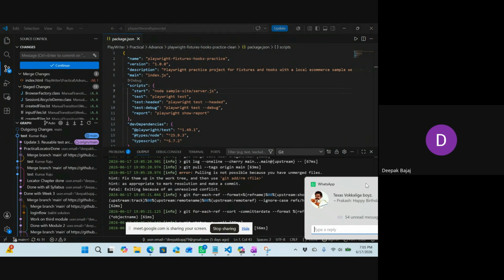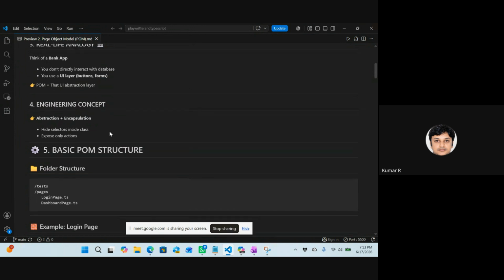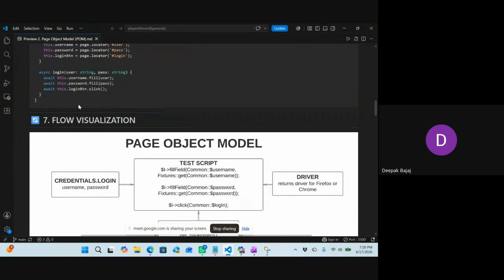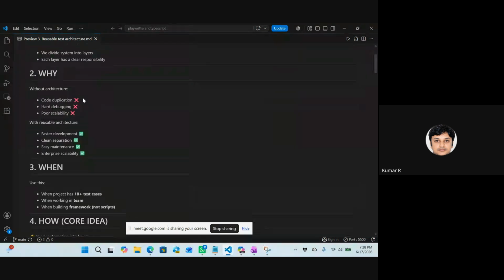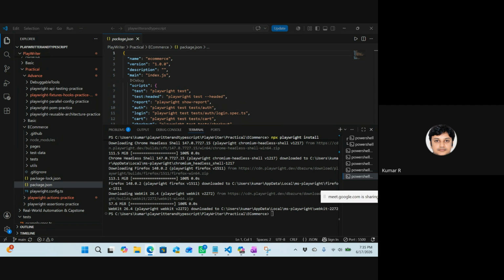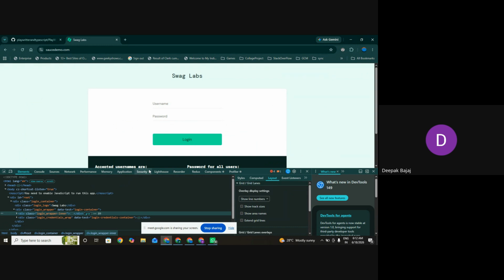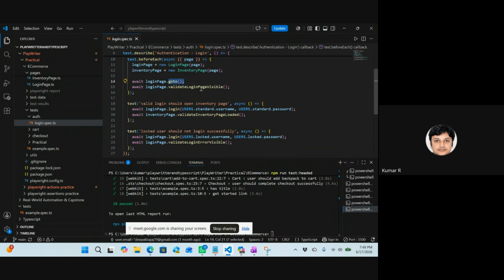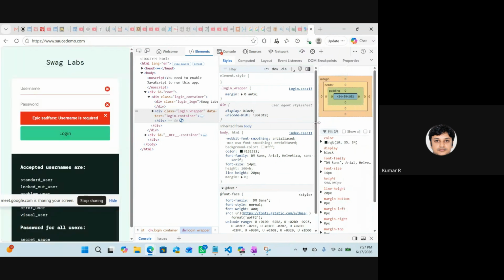Playwright Page Object Model (POM) Explained | Build Reusable Automation Architecture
Want to build clean, reusable, and scalable Playwright automation tests using the Page Object Model?

In this video, we explain how the Page Object Model (POM) converts application pages into reusable classes that contain locators and user actions. You will also learn how to design a layered Playwright automation architecture using page objects, fixtures, utilities, test data, and configuration.

✅ What Page Object Model means
✅ Why POM is used in automation frameworks
✅ How to organize locators and actions inside page classes
✅ How to create LoginPage and other reusable page objects
✅ How to use Playwright Locator objects
✅ Difference between tests with and without POM
✅ How POM improves abstraction and encapsulation
✅ How fixtures support reusable setup
✅ Test, fixture, page, utility, and data layers
✅ Separation of concerns and DRY principles
✅ How to design maintainable automation frameworks
✅ Common POM and framework-design mistakes
✅ How to scale tests for parallel execution and CI/CD

This tutorial also includes an e-commerce automation framework idea using Login, Product, Cart, and Checkout pages.

This video is useful for Playwright beginners, TypeScript learners, QA engineers, automation testers, SDET professionals, and interview preparation students.

This video is part of the TechLambda Playwright Automation Testing Series.